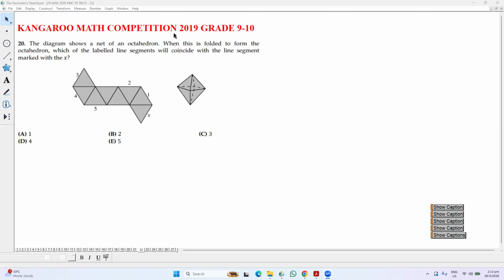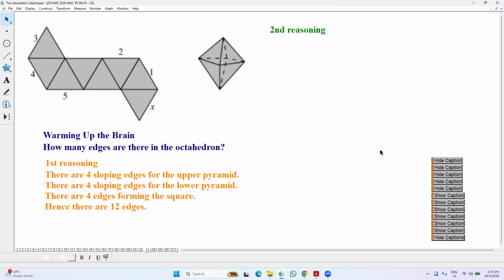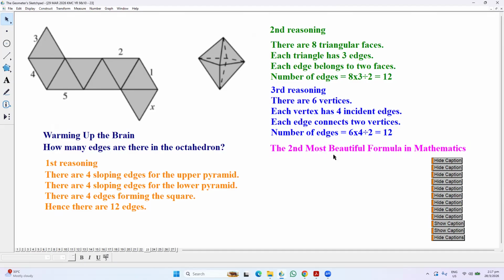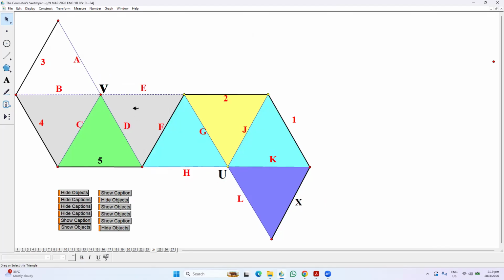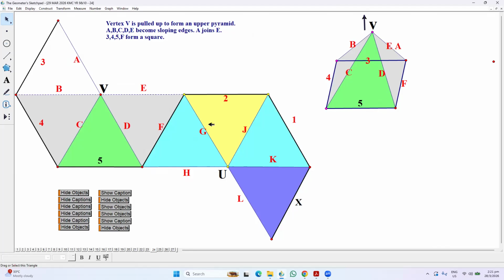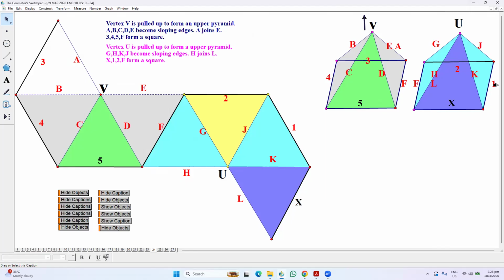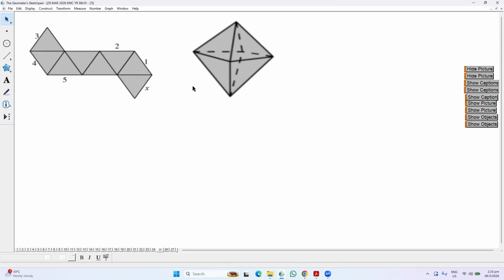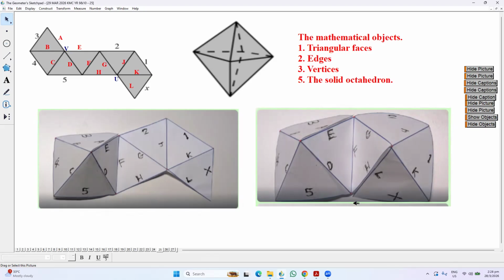KANGAROO MATH COMPETITION 2019 GRADE 9-10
STUDENTS HAVE FUN / TEACHERS ENJOY - THIS VIDEO IS GREAT EXAMPLE TO SHOW HOW TO TEACH MATH.